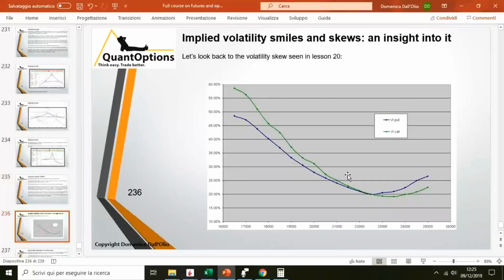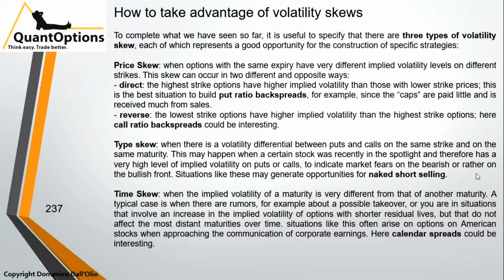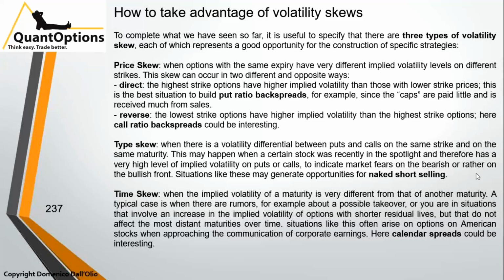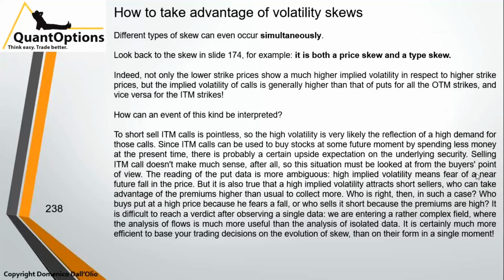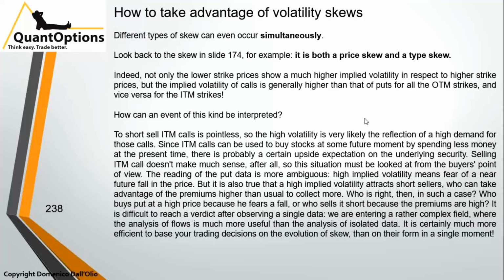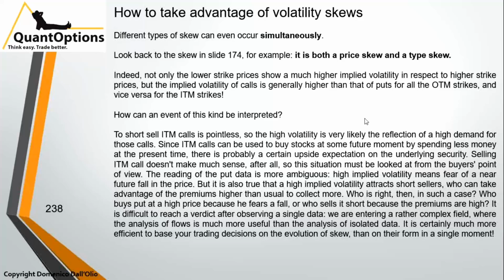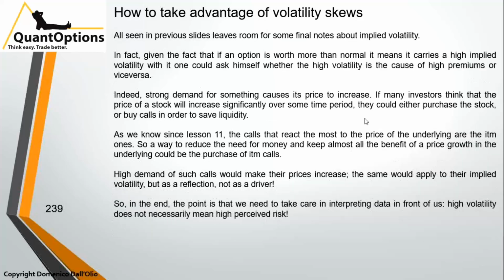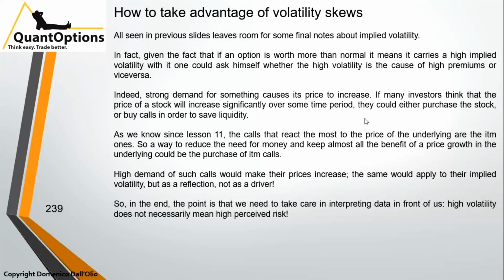VIdeo 37 - Understanding Volatility: Smiles, Skews, and Trading Strategies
LAST VIDEO OF THE COURSE!

In this video, we take a deep dive into volatility and its impact on options pricing. We explore different types of volatility structures, including volatility smiles and skews, and how they shape market sentiment.
🔹 Volatility Smile – A pattern where implied volatility is higher for deep in-the-money and deep out-of-the-money options
🔹 Volatility Skew – A distortion in implied volatility between different strike prices, often influenced by market bias and demand
🔹 Strategies to Profit – How traders can take advantage of volatility shifts using options strategies tailored to different market conditions
Understanding volatility is crucial for making informed trading decisions. We’ll break down these concepts in detail and discuss how to use them to your advantage.